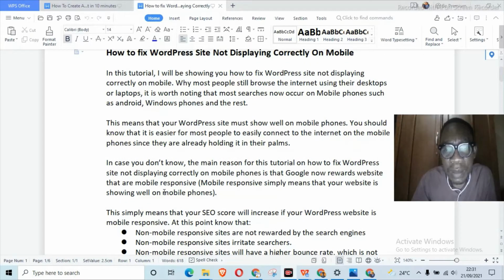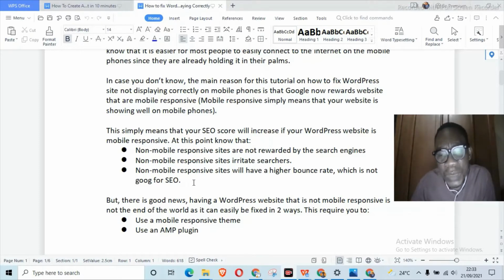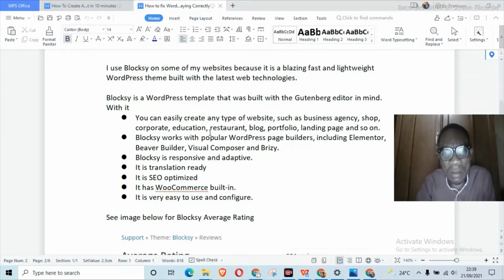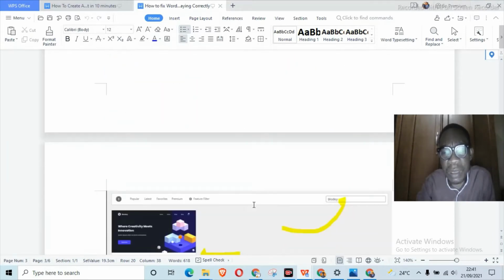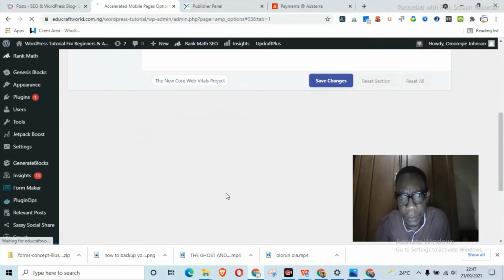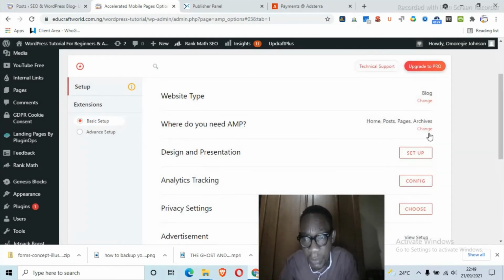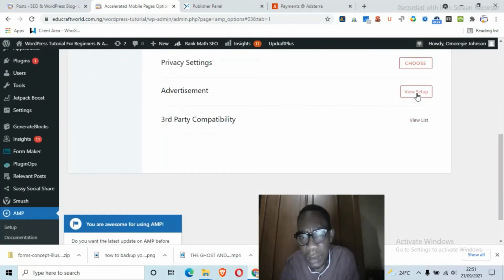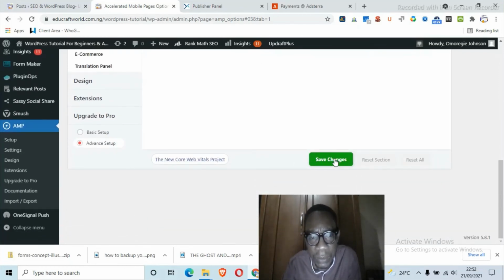How to fix WordPress Site Not Displaying Correctly On Mobile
In this tutorial, I will be showing you how to fix WordPress site not displaying correctly on mobile. Why most people still browse the internet using their desktops or laptops, it is worth noting that most searches now occur on Mobile phones such as android, Windows phones and the rest.

This means that your WordPress site must show well on mobile phones. You should know that it is easier for most people to easily connect to the internet on the mobile phones since they are already holding it in their palms.

In case you don’t know, the main reason for this tutorial on how to fix WordPress site not displaying correctly on mobile phones is that Google now rewards website that are mobile responsive (Mobile responsive simply means that your website is showing well on mobile phones).

This simply means that your SEO score will increase if your WordPress website is mobile responsive. At this point know that:
Non-mobile responsive sites are not rewarded by the search engines
Non-mobile responsive sites irritate searchers.
Non-mobile responsive sites will have a higher bounce rate, which is not goog for SEO.

But, there is good news, having a WordPress website that is not mobile responsive is not the end of the world as it can easily be fixed in 2 ways. This require you to:
Use a mobile responsive theme
Use an AMP plugin